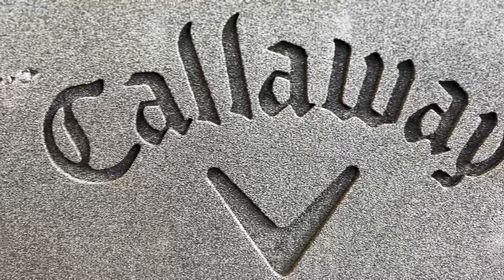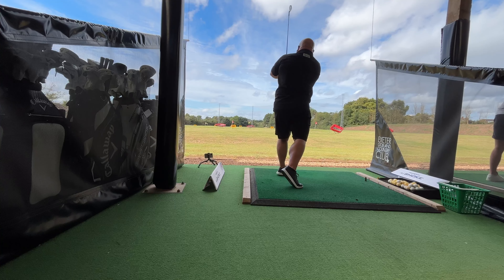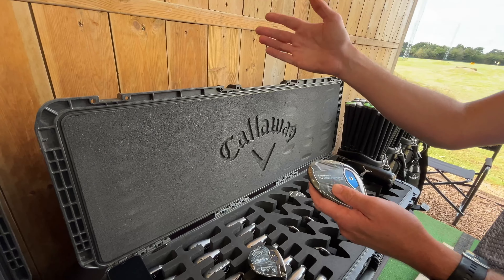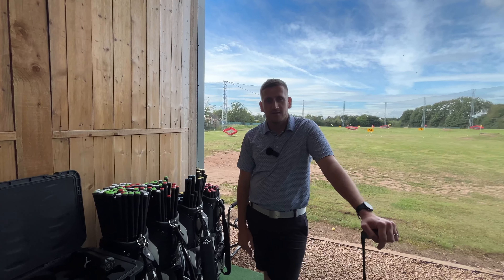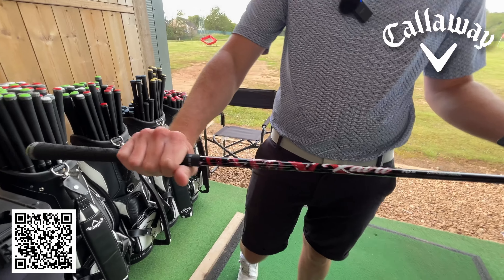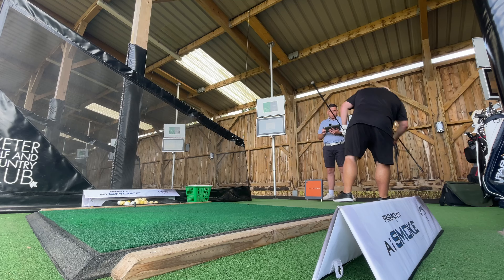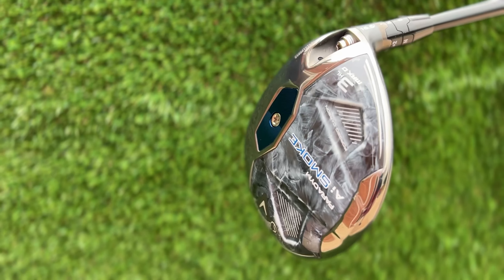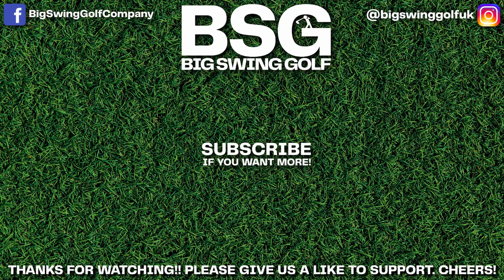Callaway Mid-High Handicapper Wood/Hybrid Fitting | What do I replace my 5 Iron with?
Oz is meeting with Adam from Callaway to help him organize the top of his bag and replace his 5-iron, along with filling in some other gaps. With a variety of options available in the Callaway AI Smoke line, what will Adam recommend for a high handicapper? A 3-wood? 7-wood? a 9-wood, or a hybrid? Let’s find out!

00:00 - Introduction
00:38 - Current Golf Club issue - 5 Iron
01:40 - Meet Adam Reid Callaway Fitter
02:37 - Trackman Collecting gapping data
04:40 - Callaway Ai Smoke Max 3 Wood
08:16 -  Callaway Ai Smoke Max D 3 Wood
09:04 -  Callaway Ai Smoke Max 3 Wood
10:32 - Shaft Change - Mitsubishi Kai'li Red - 70g
11:31 - Callaway Ai Smoke Max D HL 3 Wood
14:58 - Callaway Ai Smoke 7 wood
16:22 - Callaway Ai Smoke 5 Hybrid
19:00 - Callaway Ai Smoke Max 9 Wood
21:12 - Conclusion